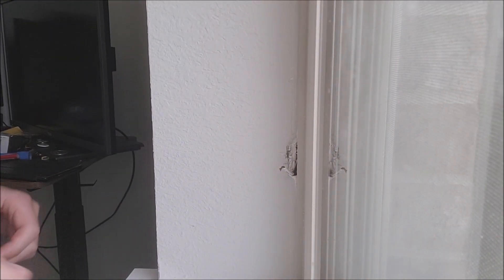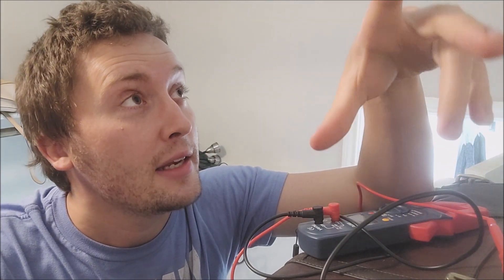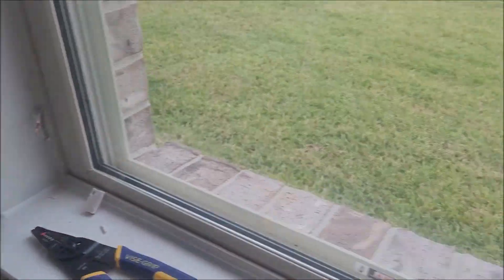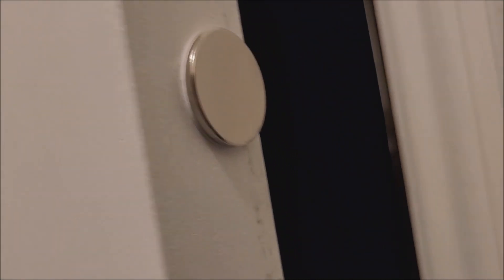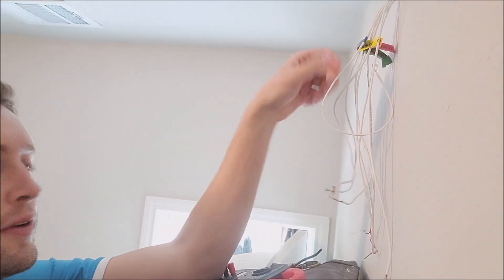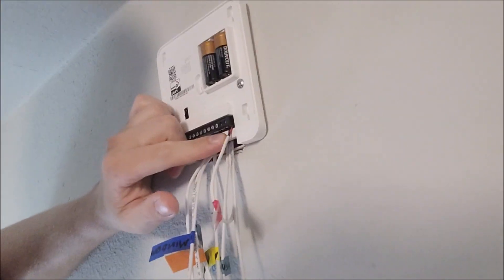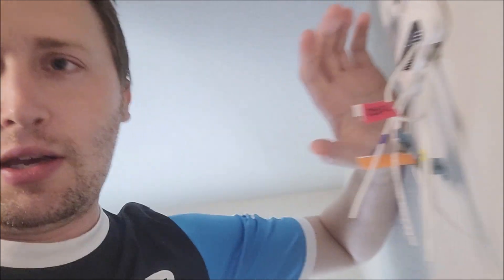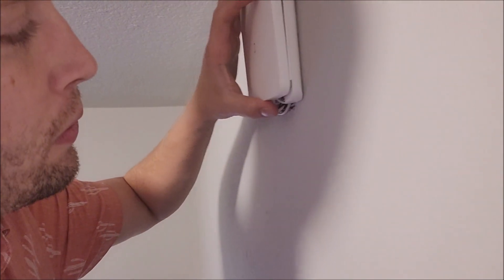Ring Retrofit Alarm Kit in New Pre-wired House - How to - DIY Alarm System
In this video I show you how I setup my new construction "pre-wired" home to work with the Ring Retrofit Alarm Kit.

EQUIPMENT USED:

RING BASE ALARM SYSTEM

RING RETROFIT KIT

WINDOW SENSORS

DOOR MAGNETS